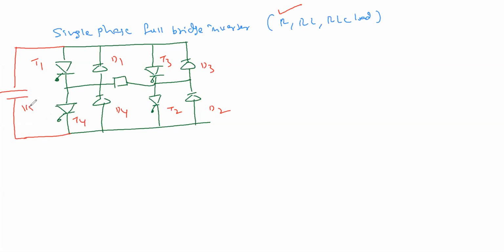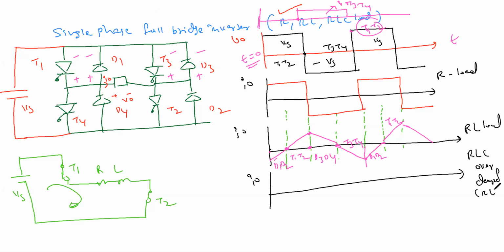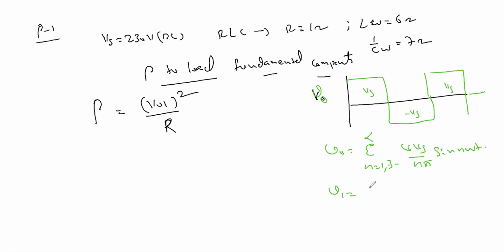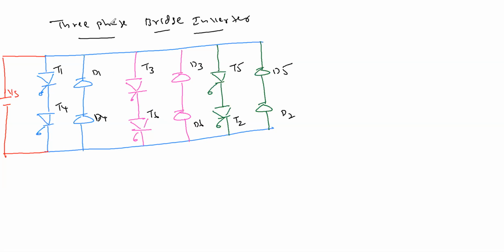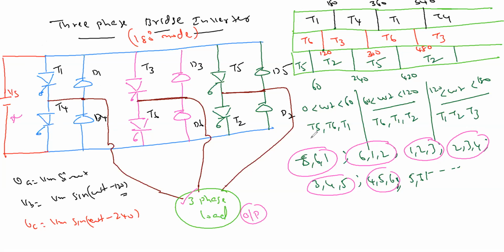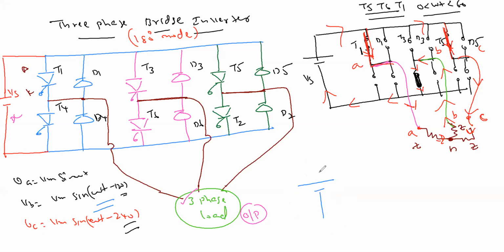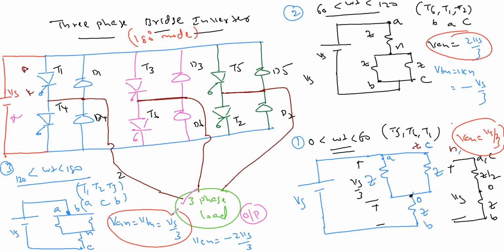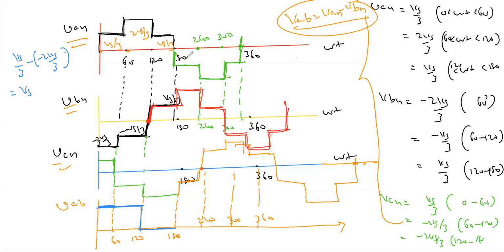GATE | EE | POWER ELECTRONICS | L 14